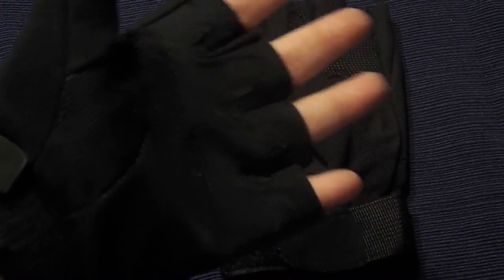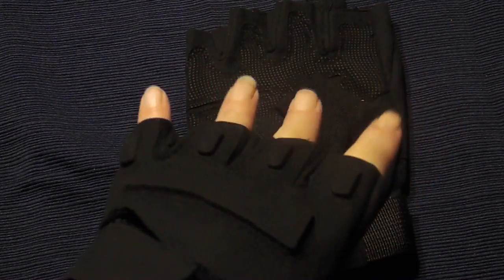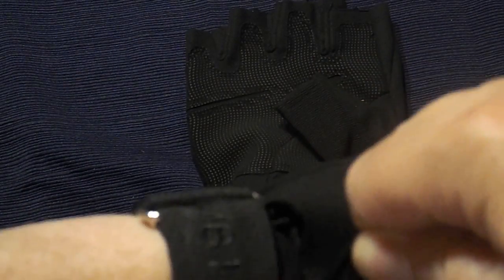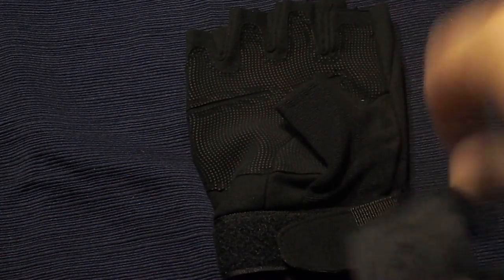Vbiger Tactical Gloves